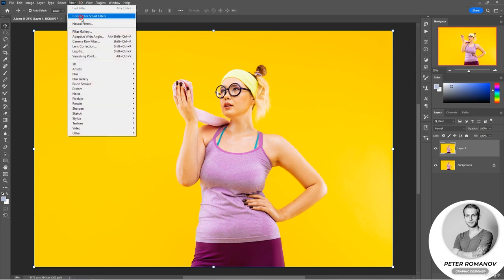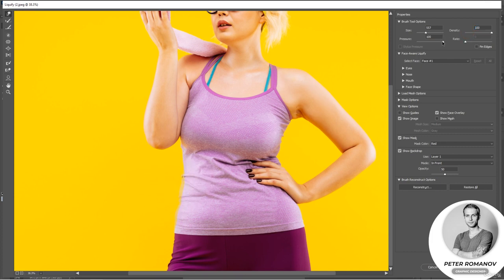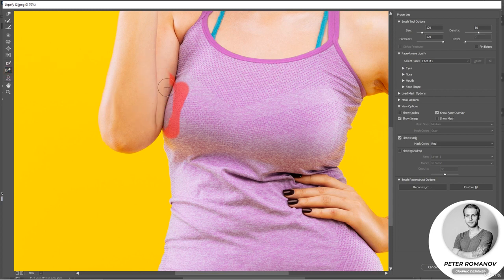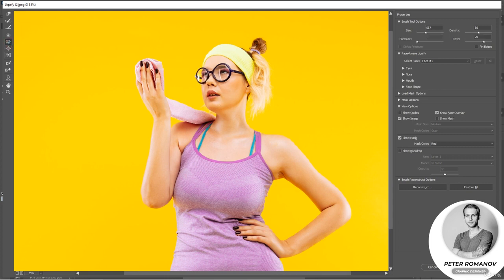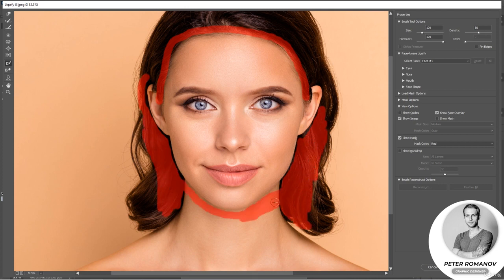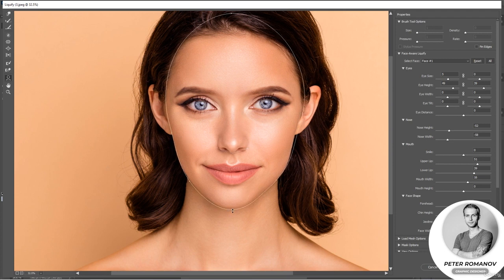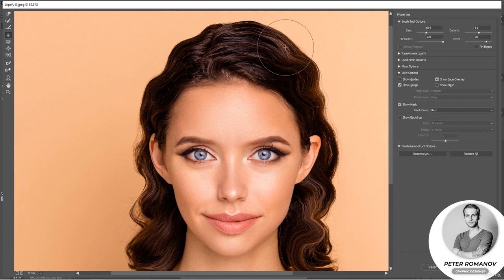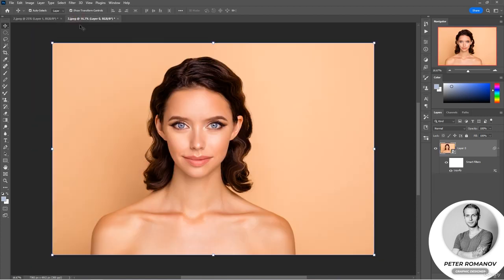Adobe Photoshop Tutorial: 72 Liquify Filter